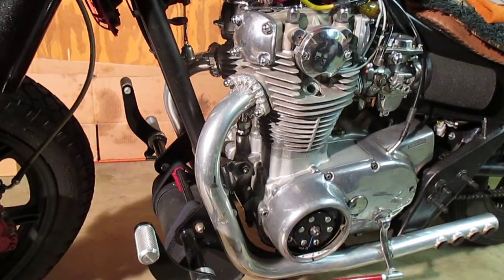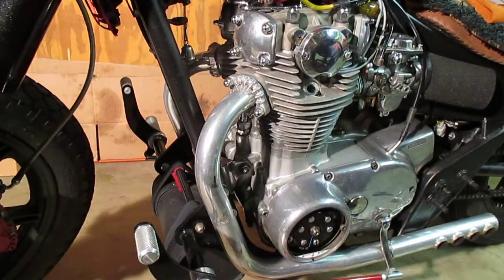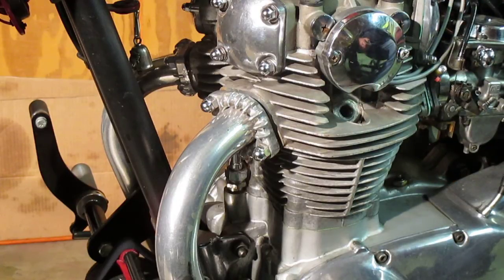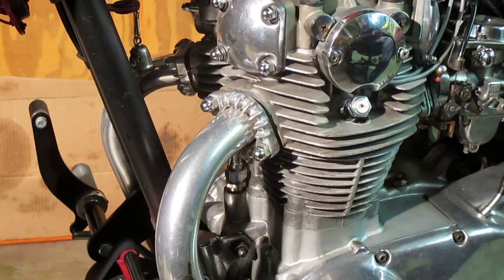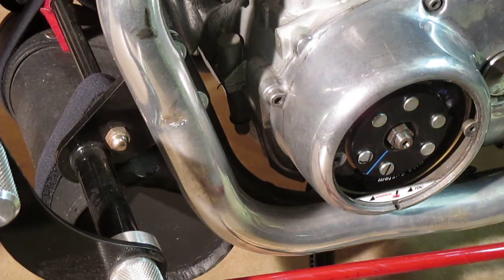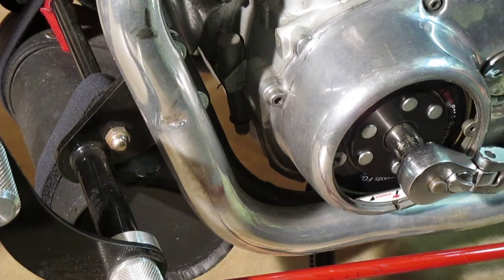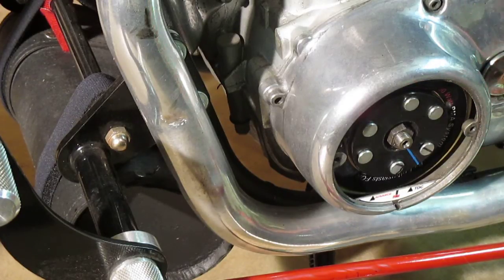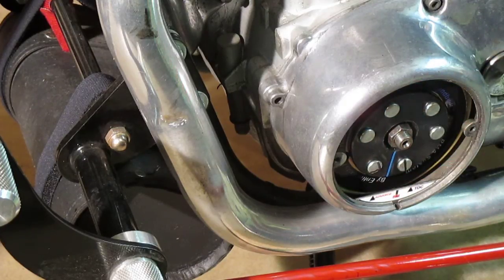Yamaha XS650 "Finding TDC using a piston stop"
After installing a PMA the oem TDC marks are gone.
So I had to make new ones.
One is a sticker on the cover "the piramid is the TDC mark"
The other has to be on the rotor